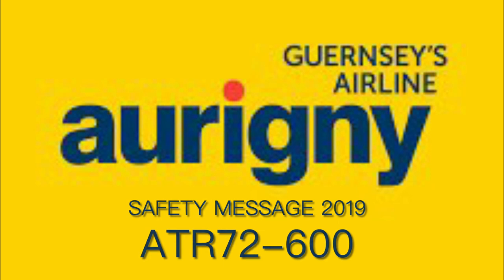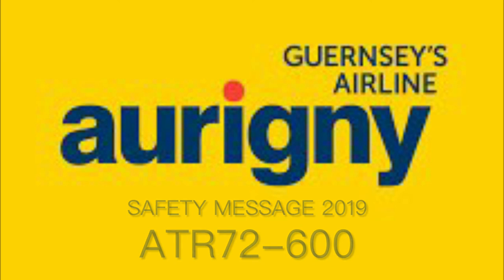Aurigny 2019 Safety Message (ATR 72-600) (with pax sounds and engine start)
This is the 2019 ATR72-600 Aurigny Safety Message with the engine start sound and pax sounds.